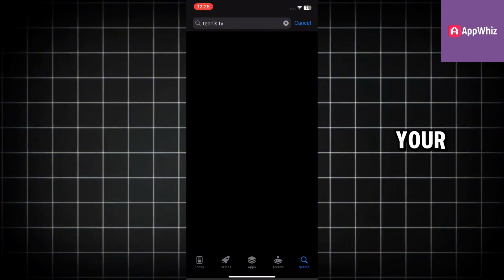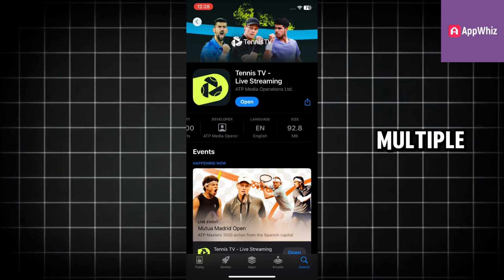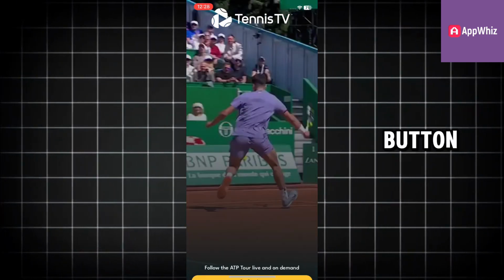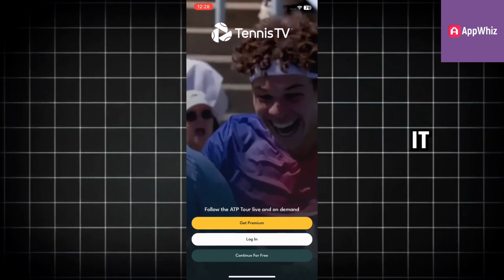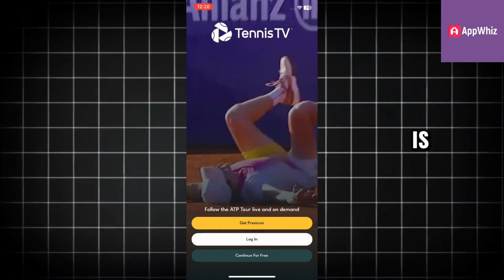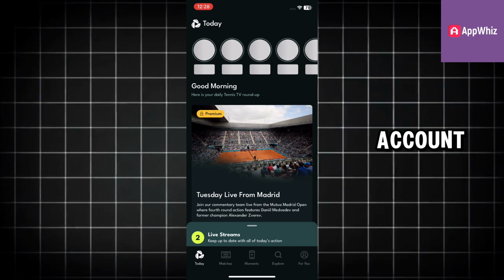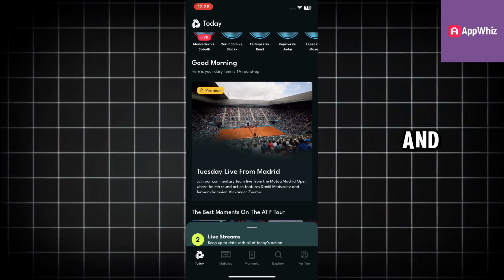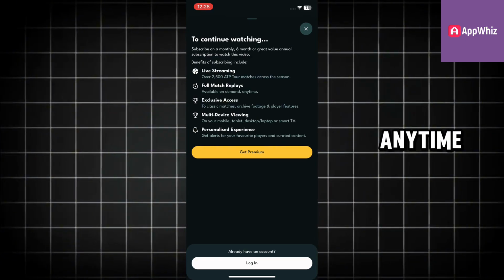How to Watch Tennis Live Streams on Mobile (Easy Method 2026)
Want to watch tennis matches live on your mobile? 🎾
In this video, I’ll show you an easy step-by-step method to watch tennis live streams using a simple app. Just follow the steps carefully and start enjoying your favorite matches anytime, anywhere.